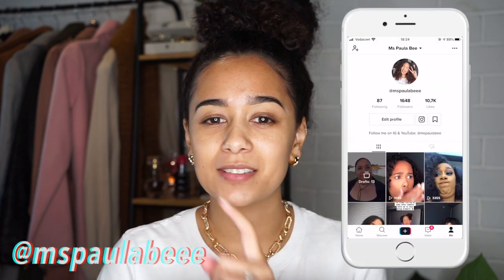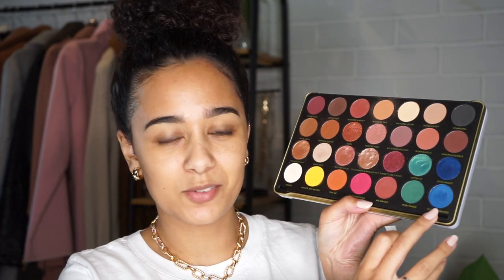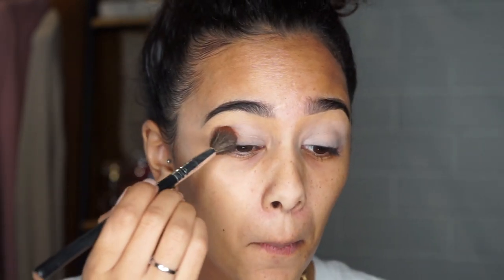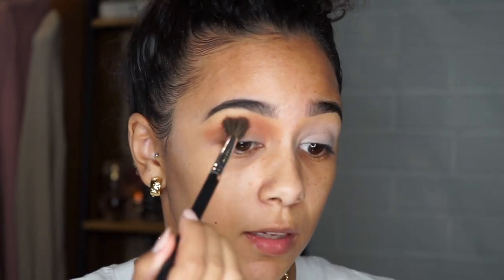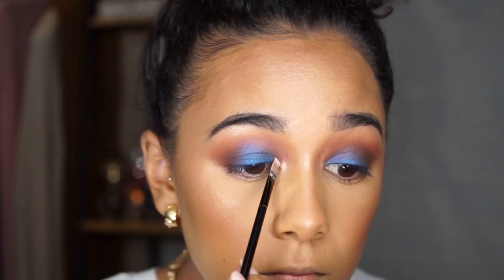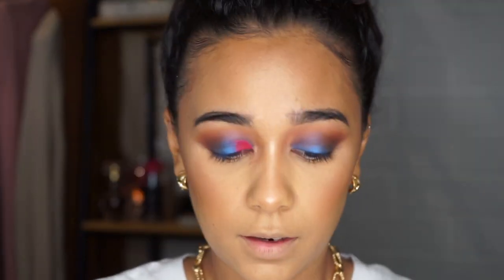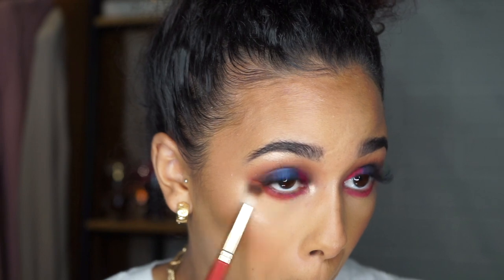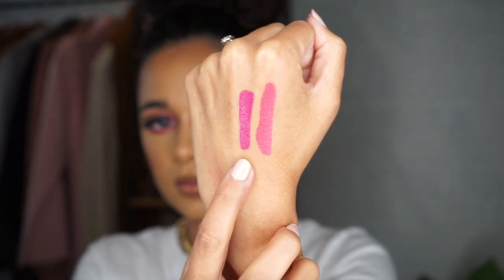RANDOM Numbers Pick My Eyeshadow! | Makeup Challenge | Rich In Life Palette!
Ola!
I've been seeing this trend go around TikTok, and thought I'd try it out here on YouTube. Why not combine the different platforms, shall we?

I hope you guys enjoy this video. I had so much fun creating it!
Rather, I am posting content that I think will be a lovely distraction during this difficult time. I know many of you (read: all of you should be) are working from home, so what a perfect way to spend your time during the couch breaks? 🤷🏽‍♀️

• Products spoken about in this video:
- Rich In Life palette: available at Clicks (not during lockdown)